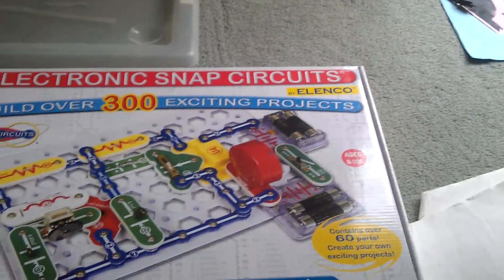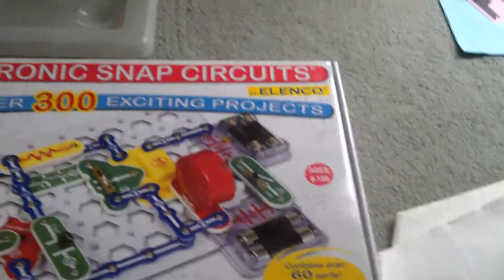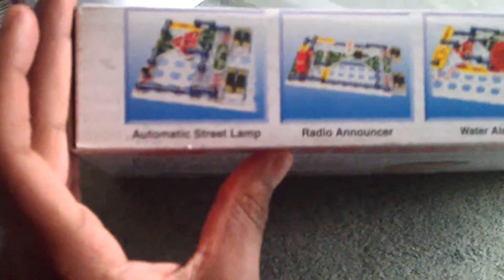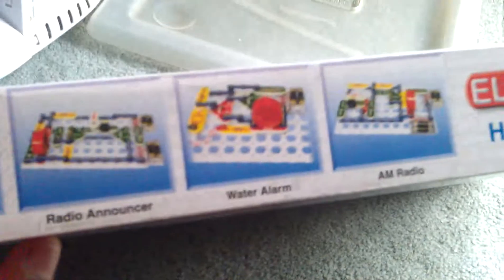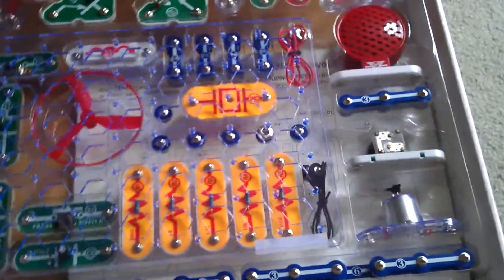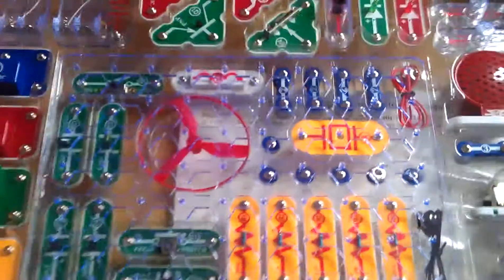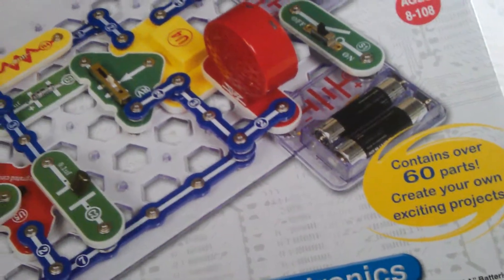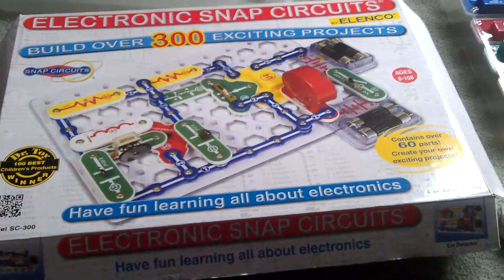Electronic snap circuits unboxing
I got this today on Christmas.
The price is $60